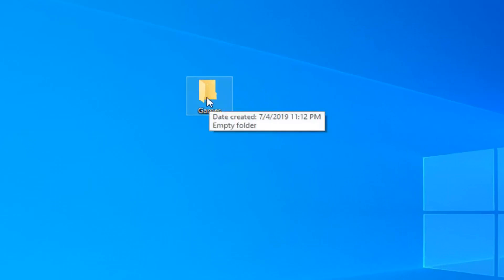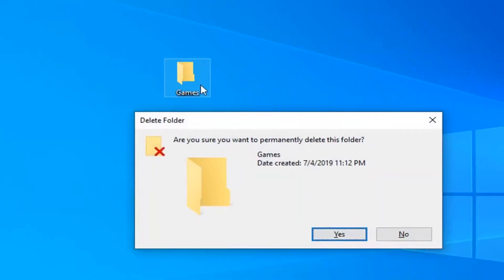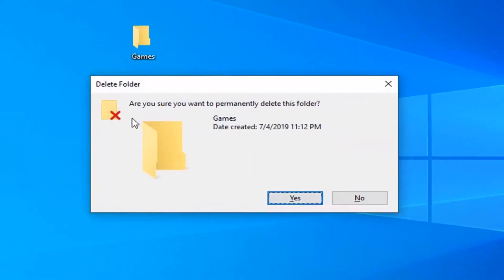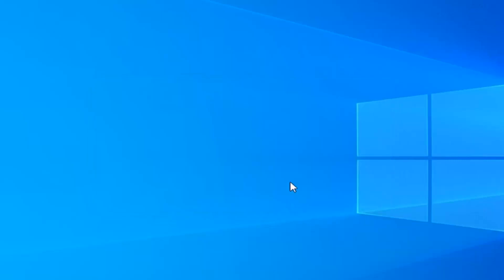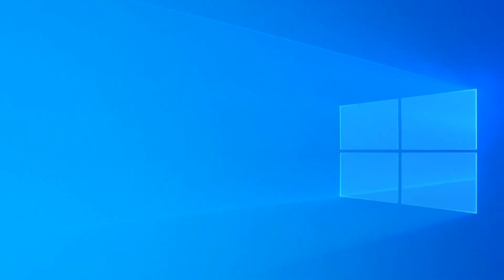Source Path Too Long While Deleting Files In Windows 10/8/7 [Tutorial]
When trying to delete a file or folder with over 258 characters, you may encounter an error that says, Source Path Too Long followed by "The source file name(s) are larger than is supported by the file system."

This is an error you might have experienced more at work than at home. You decided to copy a file or take a backup of it to another location or drive, you browse to the source location and starts copying. But you get this error, instead.